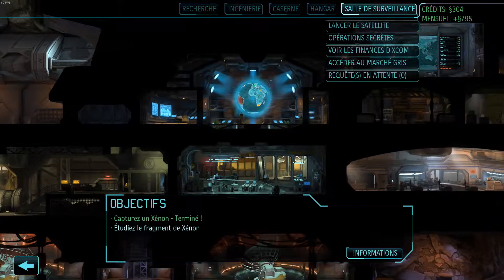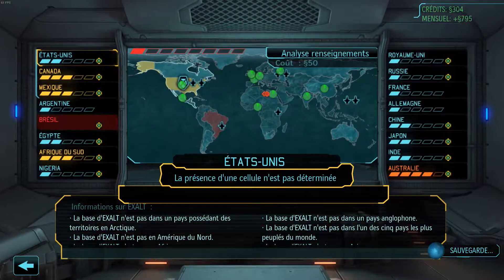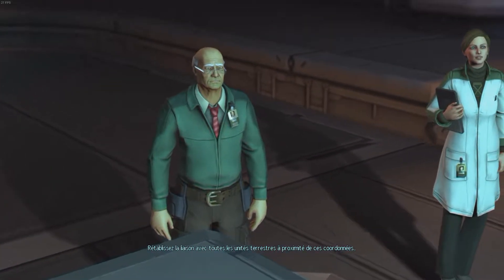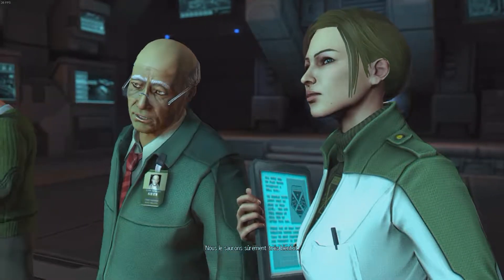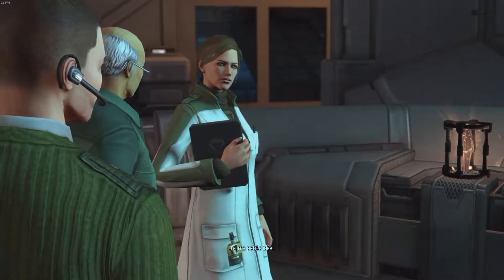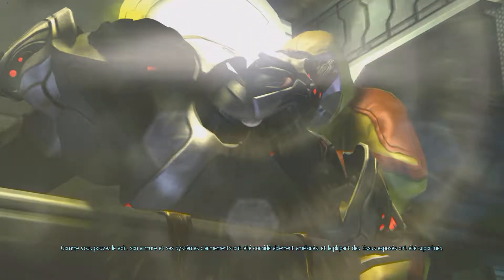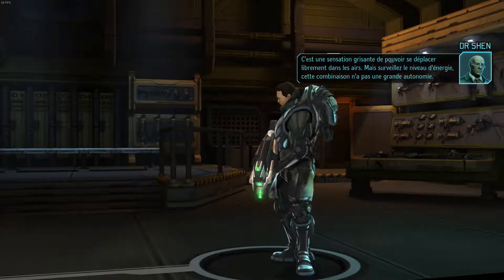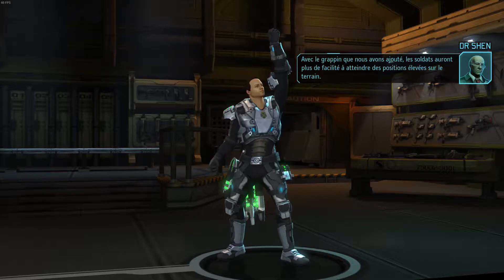[XCOM : Enemy Within] Recherche et Développement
Sortie en France sur PC, XBOX360 & PS3 le 15 Novembre 2013.

Éditeur : 2K Games.
Développeur : Firaxis Games.

Type de jeu : T-RPG.

Mode Normal.
Options deuxième vague :
- Économie moderne (Les contributions de chaque membre du conseil sont déterminées aléatoirement)
- Naissent libres et inégaux (Les statistiques des recrues sont déterminées aléatoirement)
- Potentiel insoupçonné (Lorsqu'un soldat est promu, ses statistiques augmentent aléatoirement)
- Marathon (La durée de vie du jeu est augmentée de manière considérable)
- Angles de visée (Les unités reçoivent un bonus de visée lorsqu'elles flanquent un ennemi)